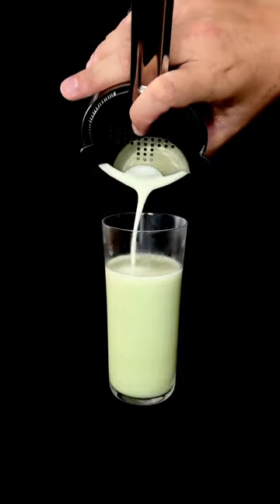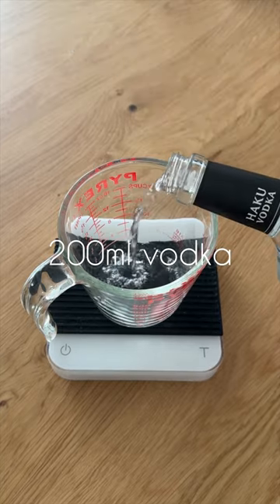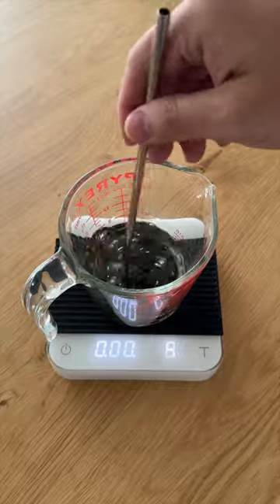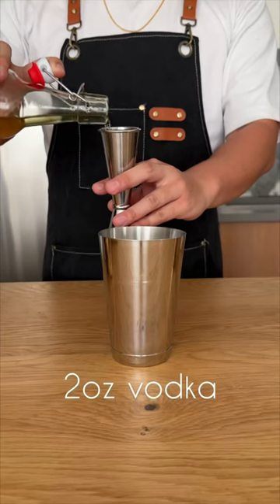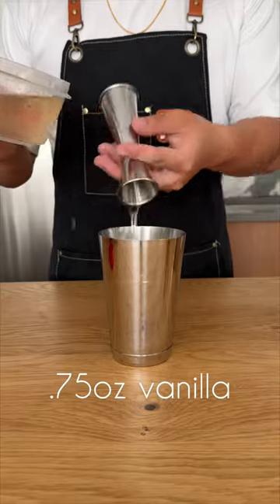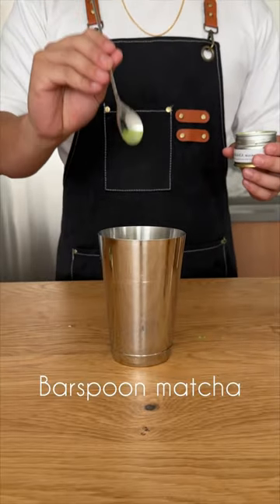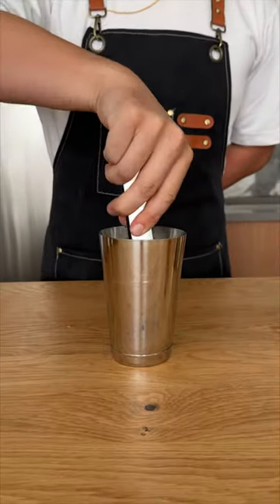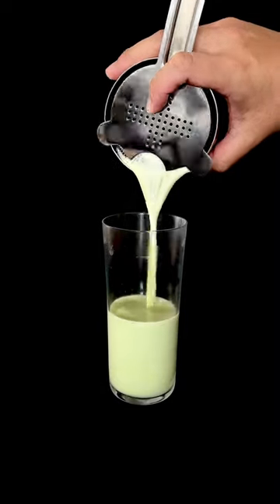Matcha fizz!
Grassy | Bright | Refreshing

I guess I’m doing a Tea Series now? lol Quick little matcha lemonade type fizz. Instead of gin, we’re gonna make our own sencha vodka to add a little more green tea flavor to the base spirit. Vanilla goes well with both matcha and lemon juice.

2oz | 60ml Sencha Infused Vodka

.75oz | 22 ml Lemon Juice

.75oz | 22 ml Vanilla Rich 1.75:1 Syrup

1 Egg White

.5 barspoon matcha

1 barspoon yuzu juice (optional)

Soda to top

Add all ingredients except soda to a shaking tin. Shake without ice, then shake again with ice. Pour into highball glass. Top off with soda water.

Sencha Infused vodka

4 g loose leaf sencha (or any green tea)

200 ml vodka

Steep tea in vodka for 1 hour, then strain and reserve